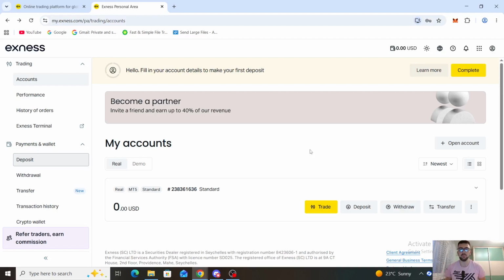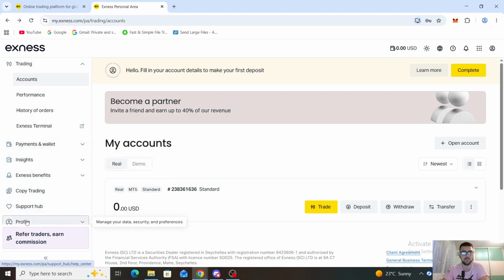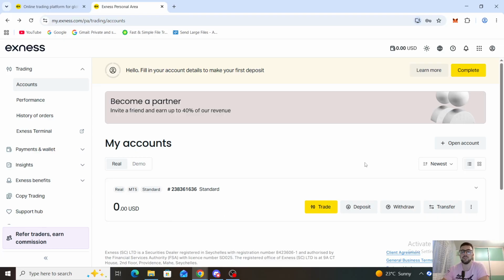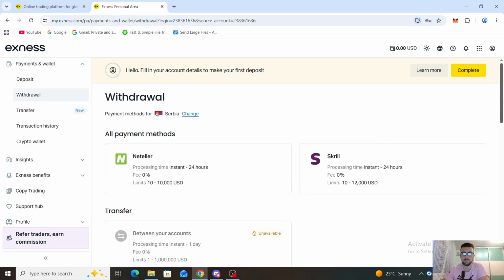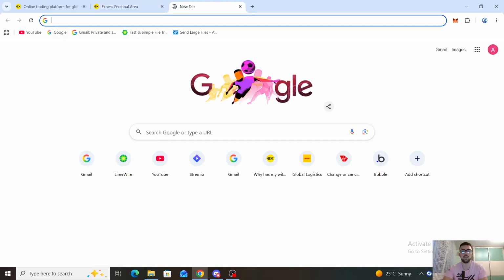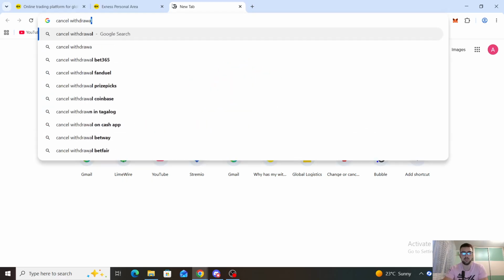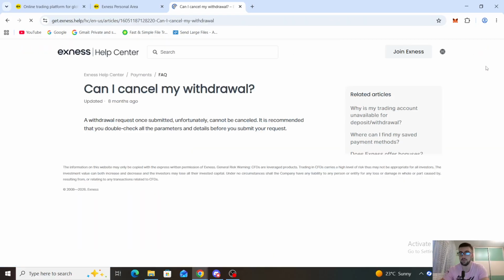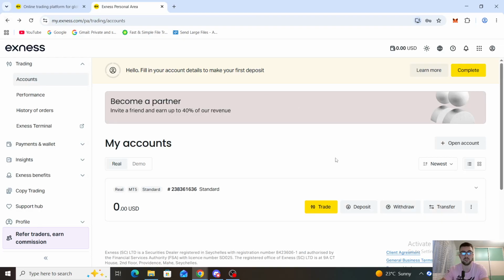How To Cancel Withdrawal Request in Exness (Easiest Way)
In this video I will show you How To Cancel Withdrawal Request in Exness. It would be good if you watch the video until the end so that you don't miss important steps.